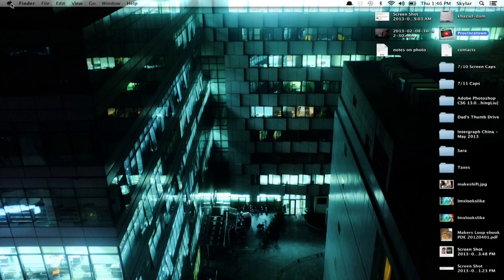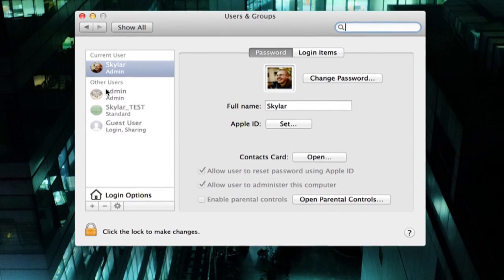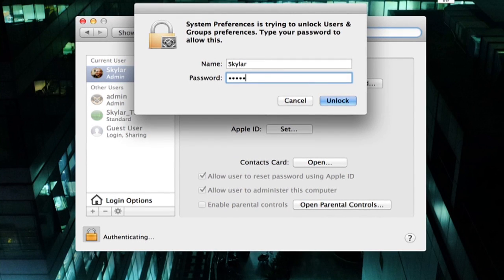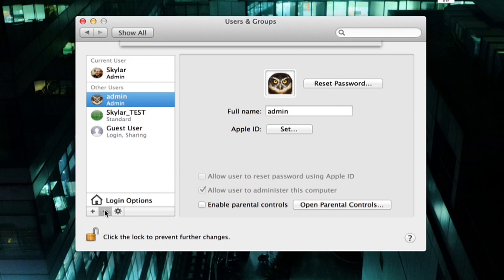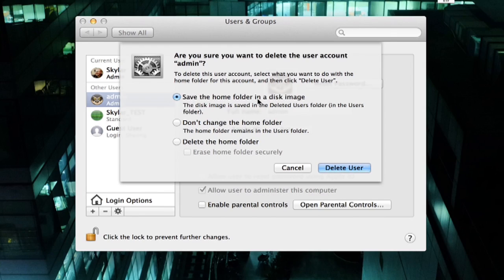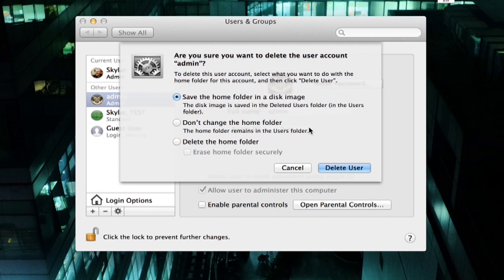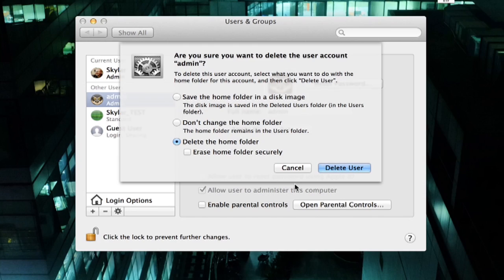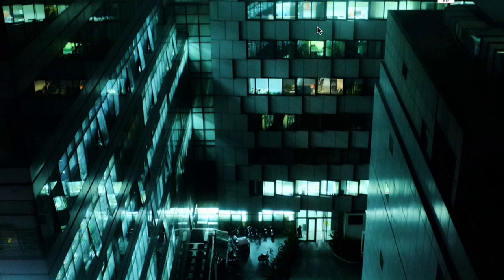How to Delete an Administrator Account on an Apple : Using Apple Products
Deleting the administrator account on an Apple computer only requires that you know the administrator password. Delete an administrator account on an Apple computer with help from an Apple retail expert in this free video clip.

Series Description: Apple is consistently releasing some of the highest quality electronic devices on the planet, year after year. Get tips on how to get the most out of your Apple products with help from an Apple retail expert in this free video series.